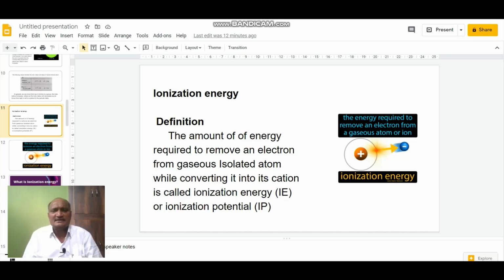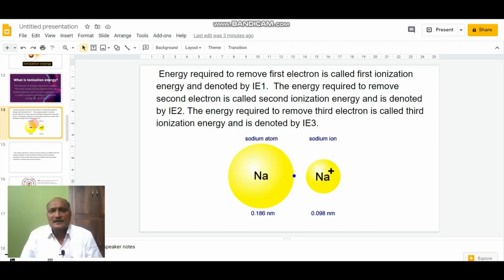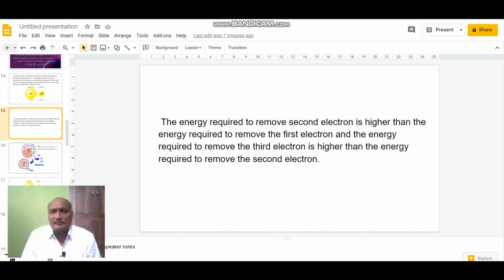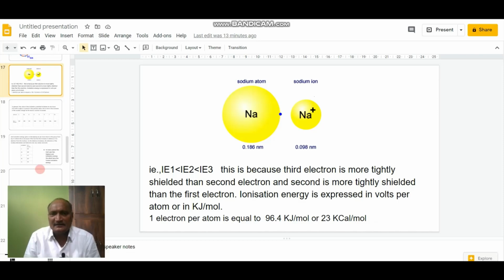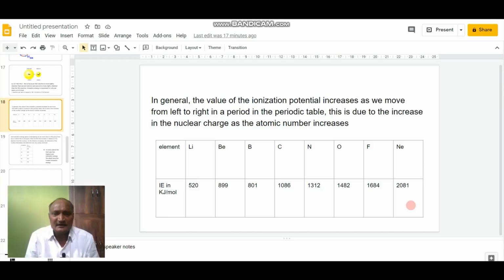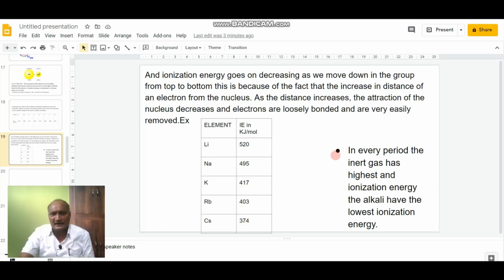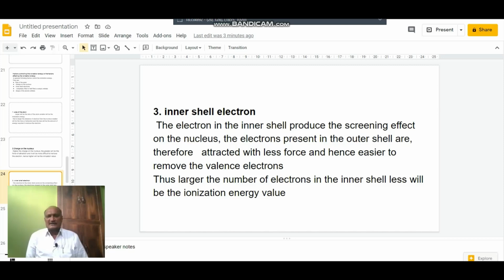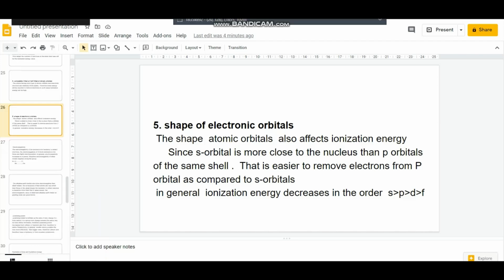Periodic table topic inorganic chemistry for BSc - I (video 10 )